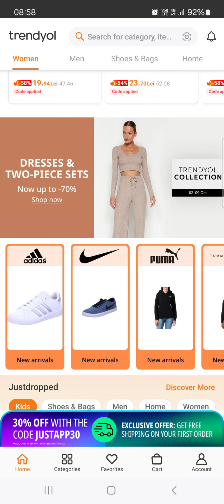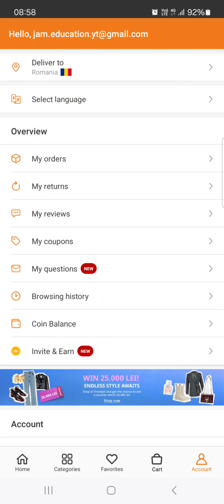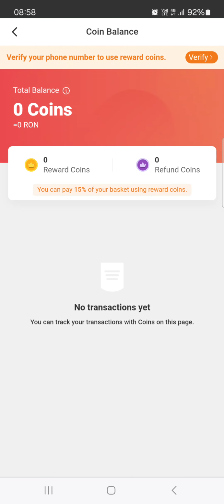How To See Coin Balance On Trandyol?